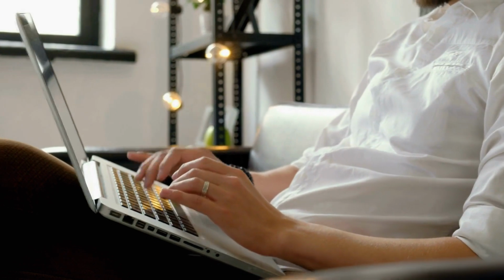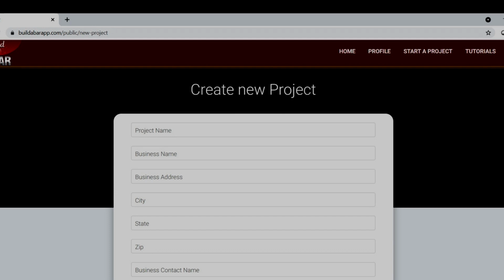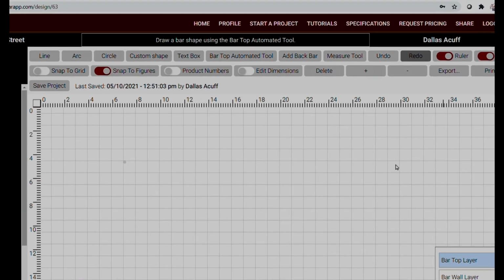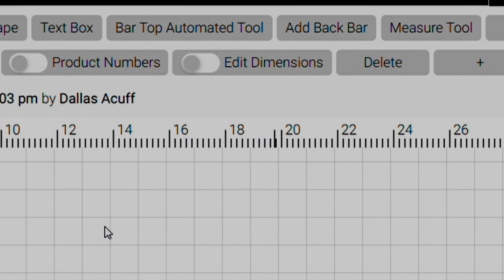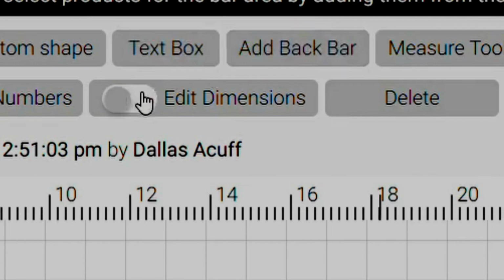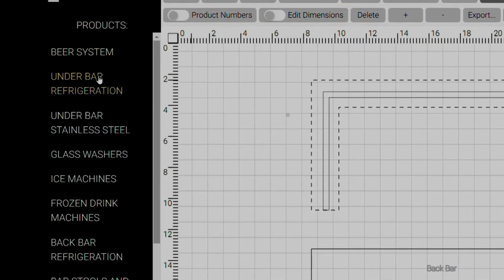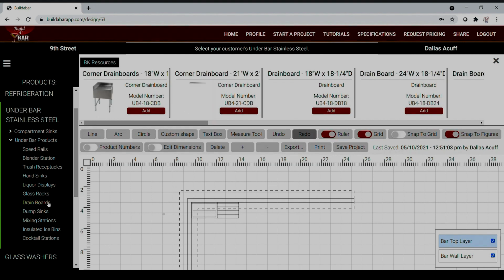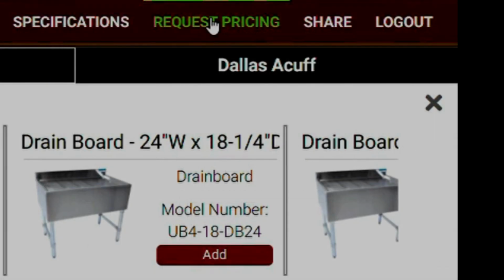Designing a Commercial Bar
The Build A Bar App is the first online design tool that allows prospective bar owners the ability to create a bar design, get pricing from local Food Equipment Dealers and secure funding in one easy to use application. Owning your own bar can be a lucrative and rewarding business. However, hiring a bar design consultant during the early analytical stages can unnecessarily add thousands of dollars to your startup cost. With Build a Bar App, bar owners can minimize the out-of-pocket expenses until they can determine if a bar business is within their budget.